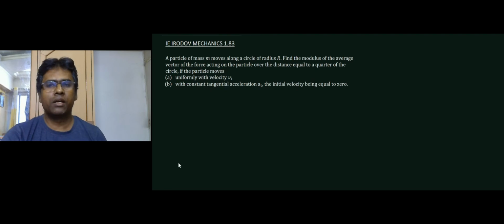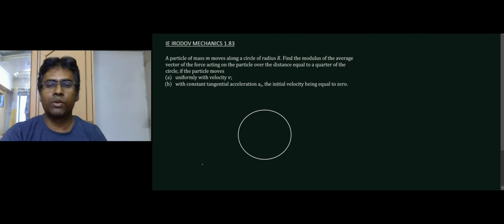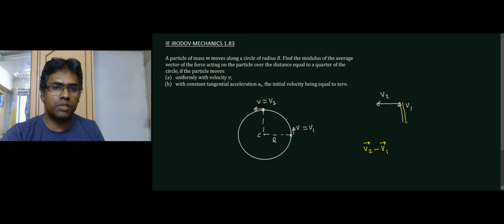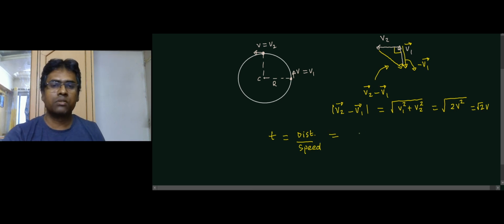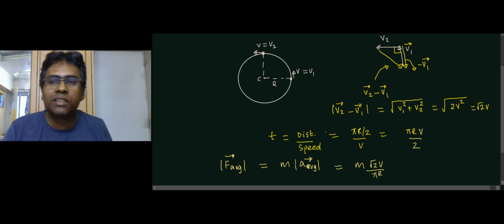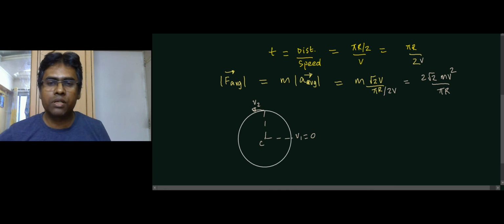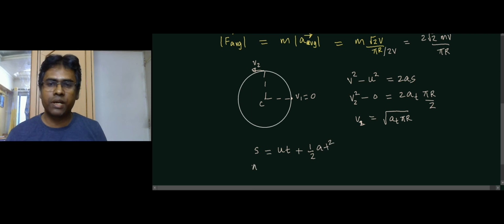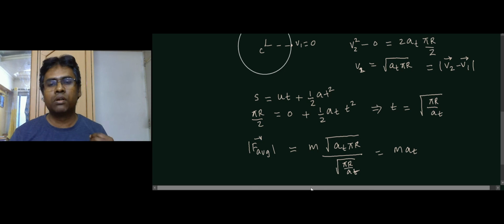IE IRODOV MECHANICS 1.83 SOLUTION